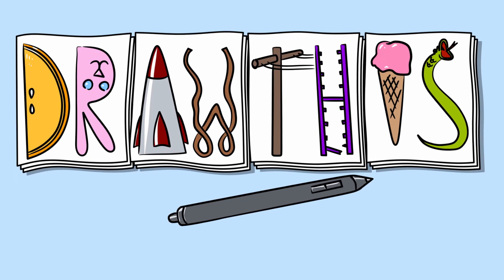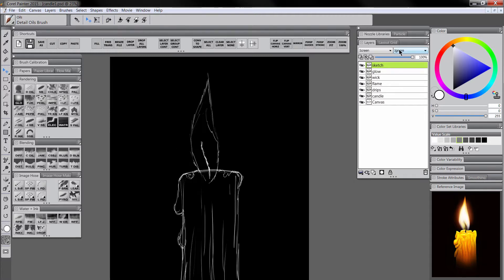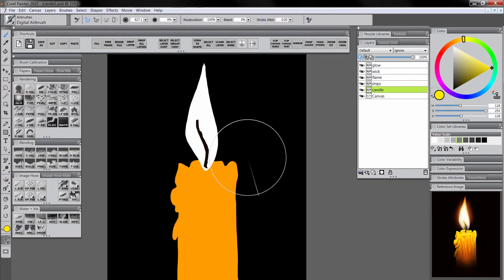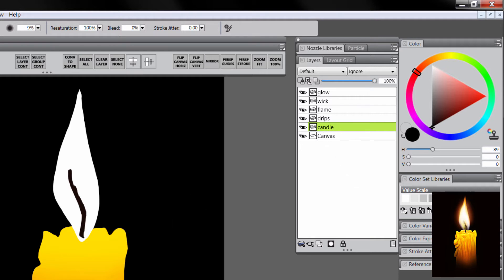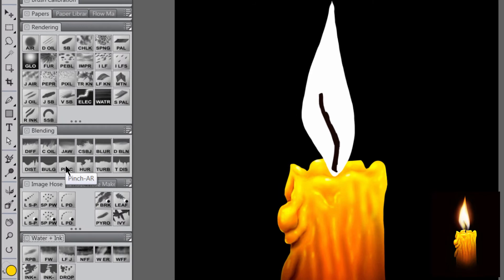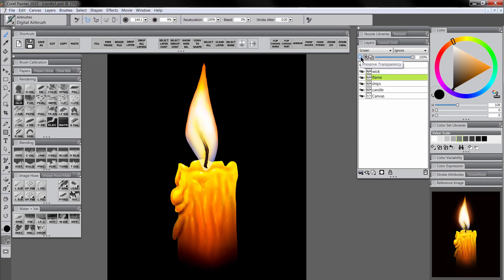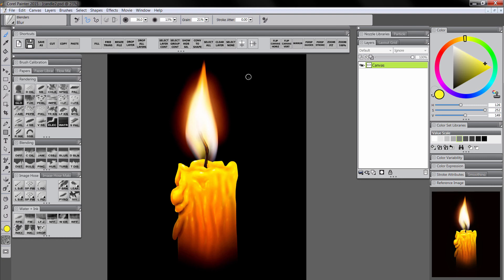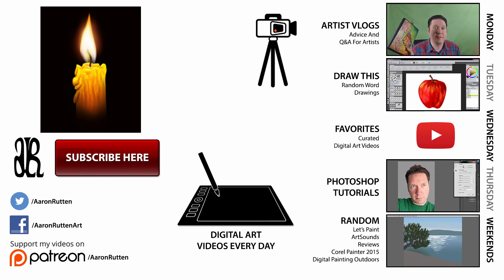How To Draw A Candle with Corel Painter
Step by step instructions describe how to draw a realistic candle and flame using Corel Painter 2015 digital painting software and a graphics tablet.

In this art tutorial, Aaron Rutten starts with a sketch to plot out the shape of the candle. Next, color is added on separate layers underneath the sketch. Three dimensional form is achieved by shading the layers using lighter and darker colors. Final touches are added like dripping wax and a glowing flame to make the candle more lifelike.

This illustration was created with Corel Painter and a Wacom Cintiq, but you can use any drawing tablet. The digital painting techniques in this lesson can be applied to Photoshop, ArtRage and many other digital and traditional art applications.